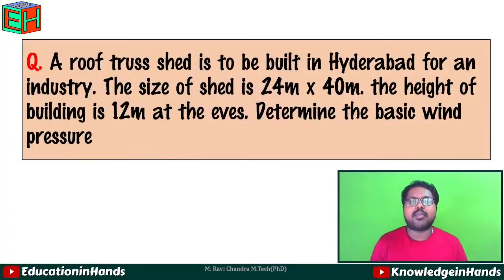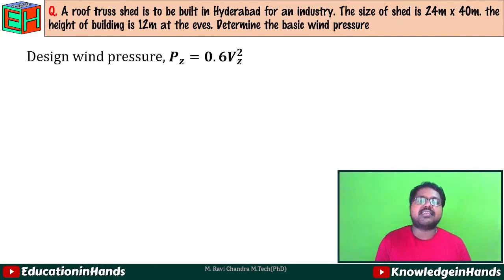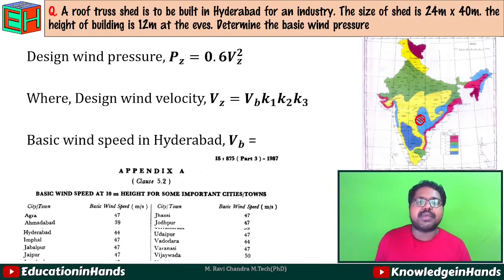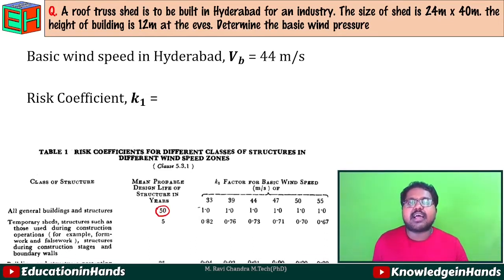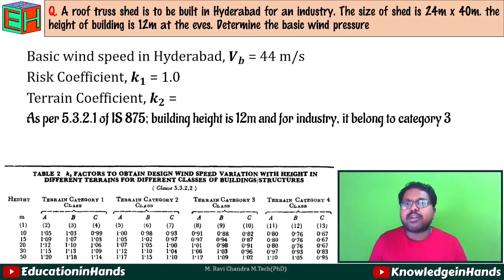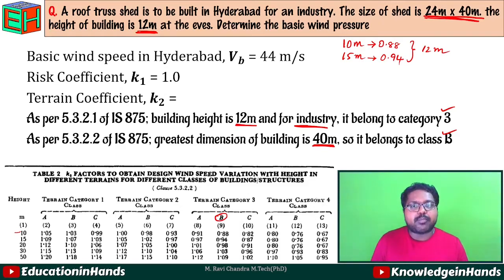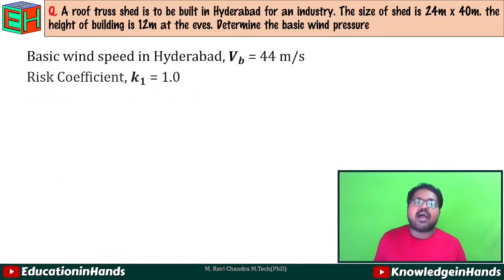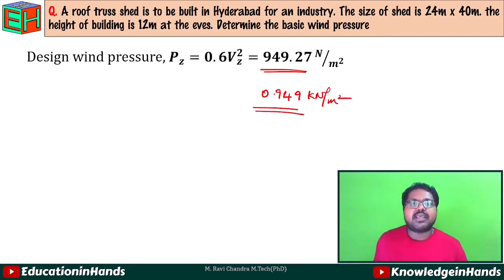1.4.P1 Wind Load Problem | Design of Steel Structures | SE-II | Education in Hands | JNTUH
In this video, a small problem on the calculation of wind load for the given parameters was discussed briefly in detail using the Indian Standard Code IS 875 Part 3 (1987)

How to calculate wind load? What is codal provision for wind load calculation? how the basic wind speed is determined? what are the factors we are considering in wild load calculation? what is meant by the topography factor? what is meant by terrain coefficient? what is meant by design wind pressure? How IS 875 codebook helps in determining wind pressure? How to apply wind load to building design?

All these questions were discussed clearly in detail in this video.

Here are some important links for the codebooks for your reference